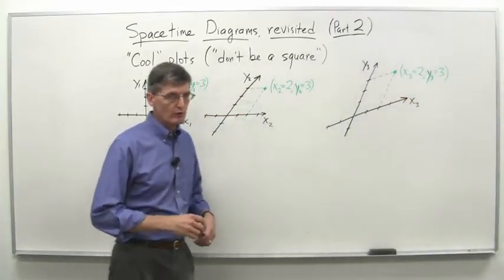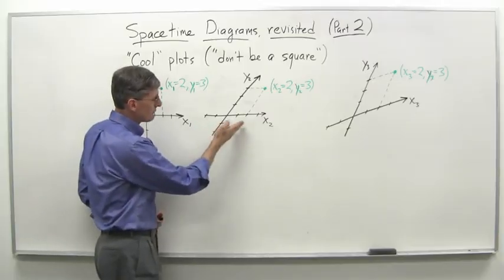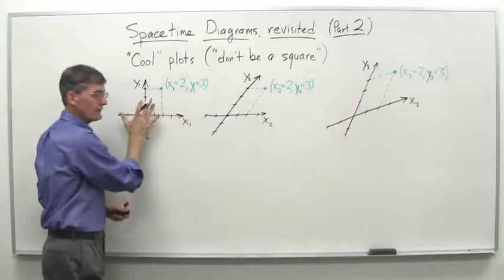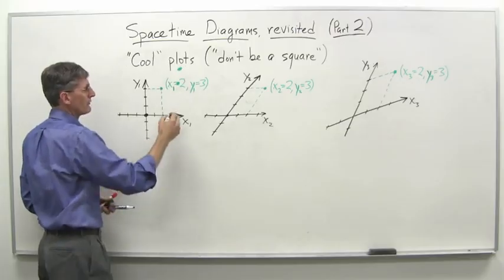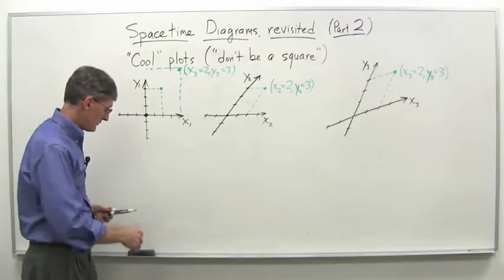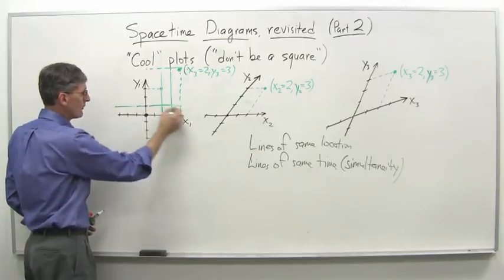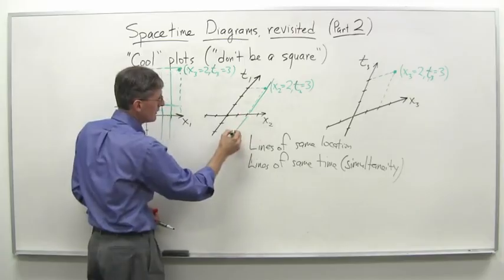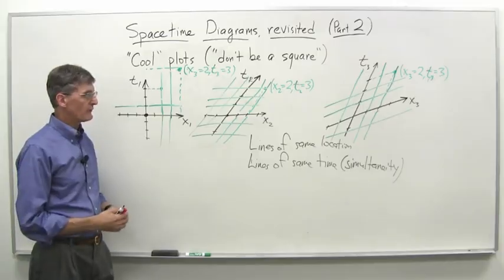Einstein's Course - Spacetime diagrams revisited part 2